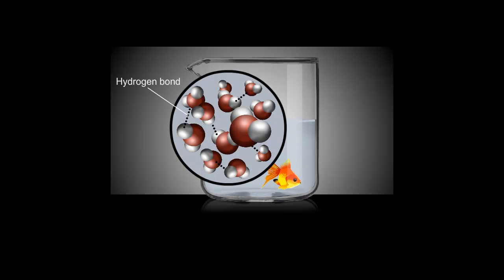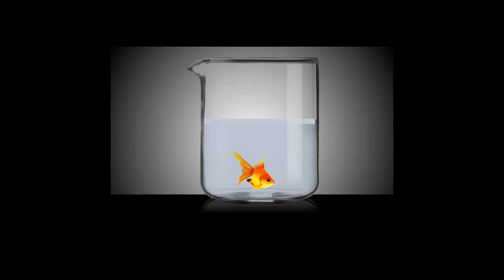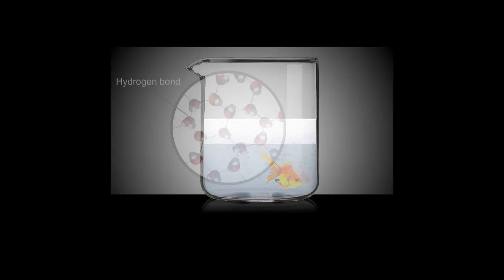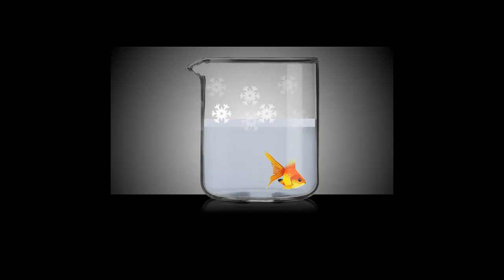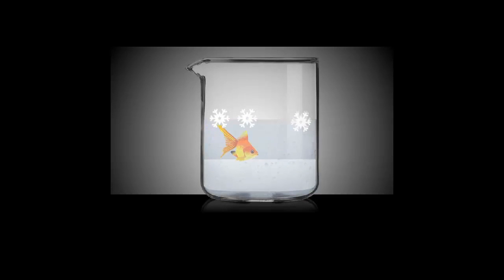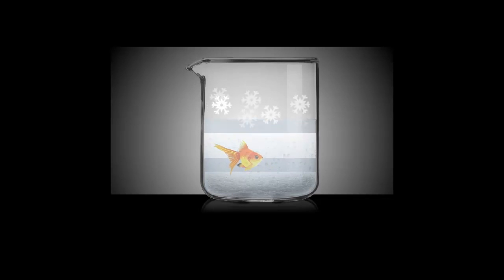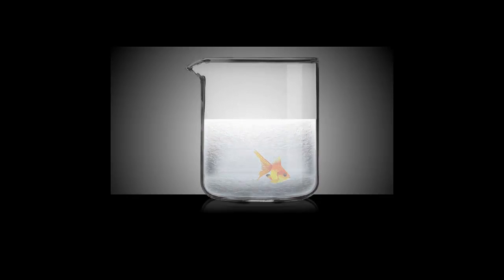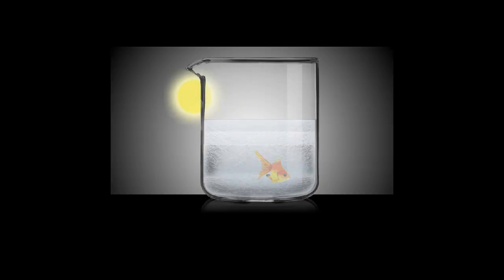Density of Ice